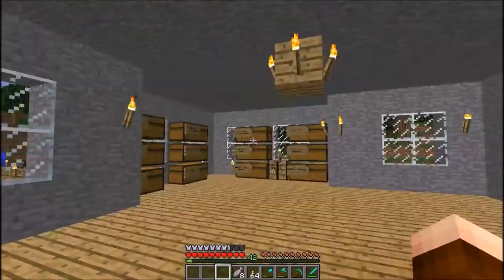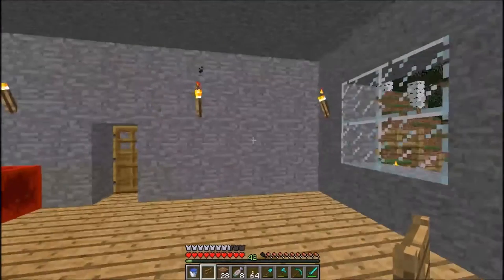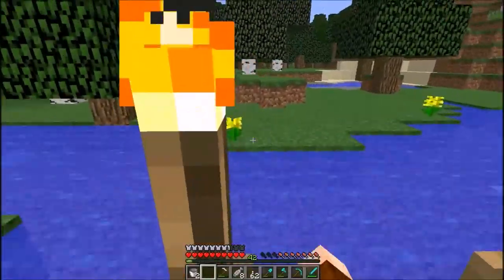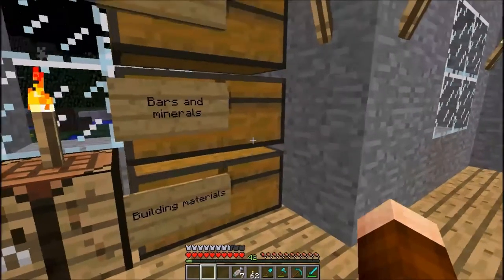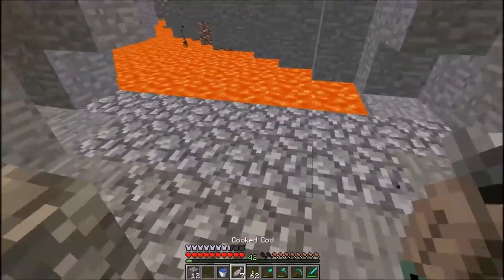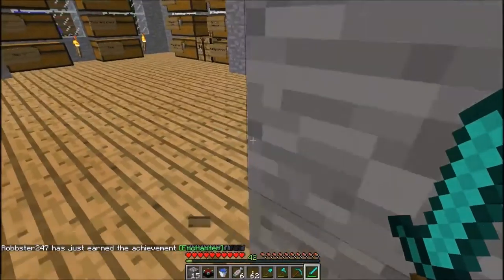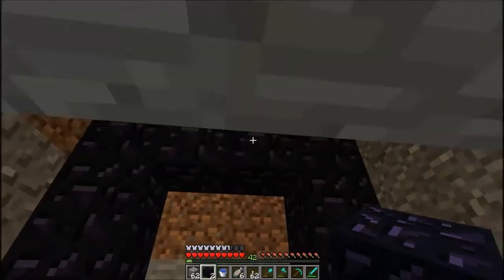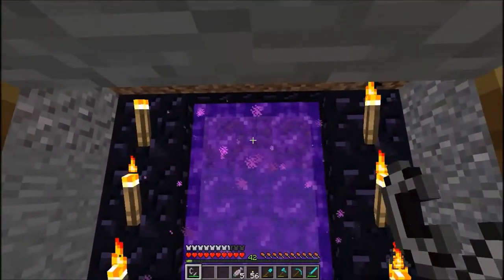Emerald Isle: Episode 13 - Enchanted melon portals!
Welcome back to 'Emerald Isle'! I hope you have as much fun watching as I did recording it!!

Apologies for the random nature of these video releases, again I have to stress that I'm in the middle of my exams and have to prioritise those over YouTube.

I have loved this start to YouTube and can't thank you guys enough for the support.

Thanks all and I hope you have a lovely day! :D - EmeraldNinja1409.